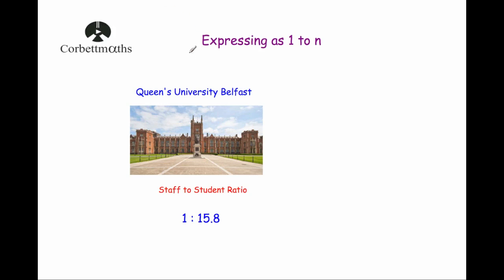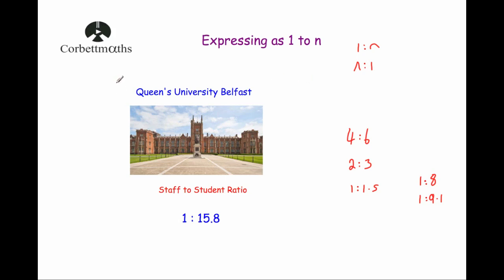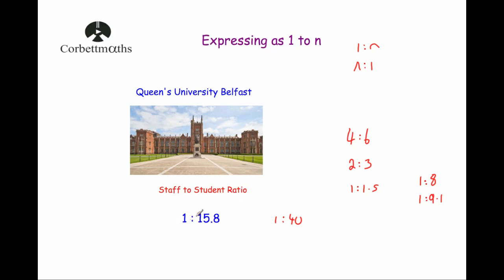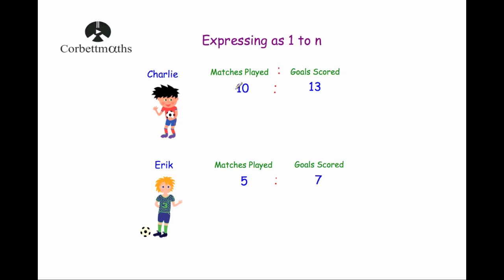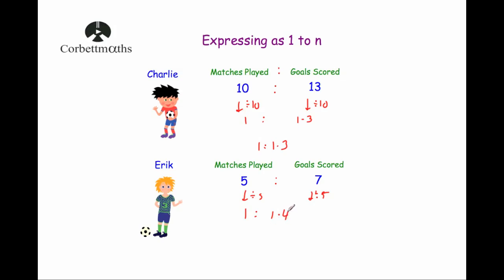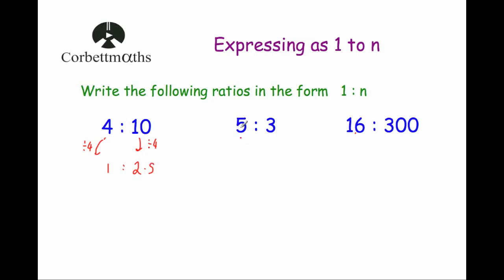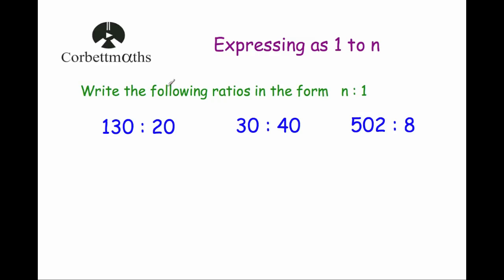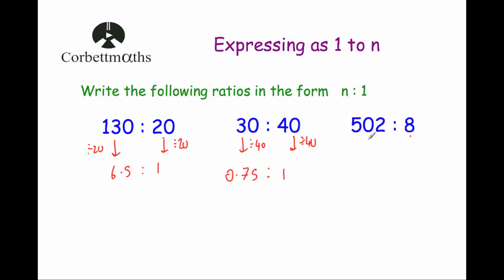Expressing Ratios as 1 to n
This video explains how to express a ratio in the form 1:n